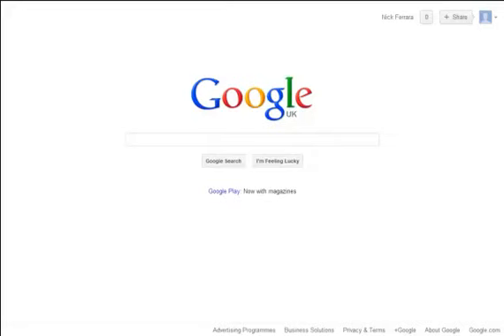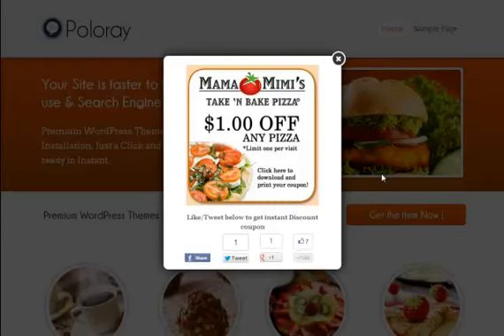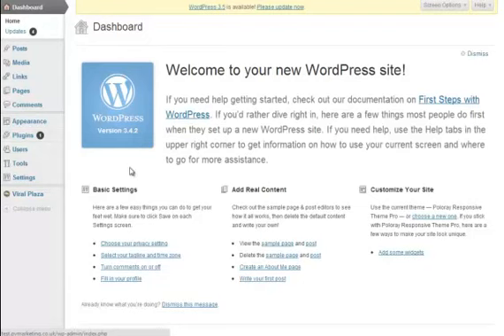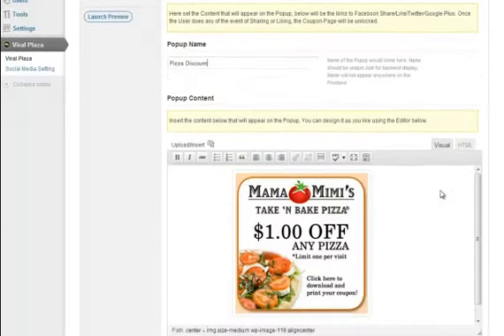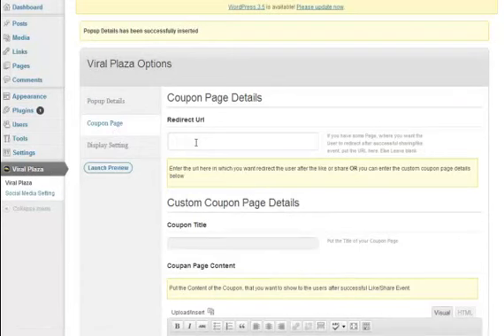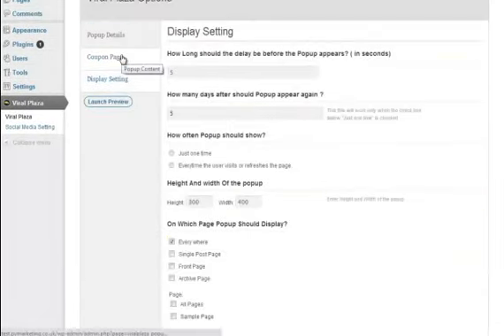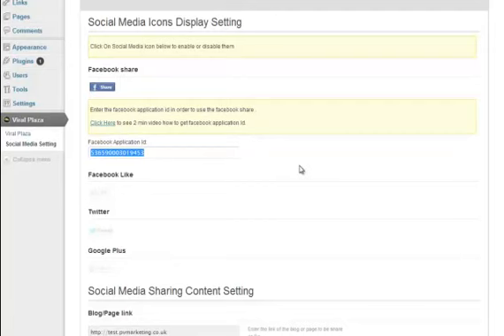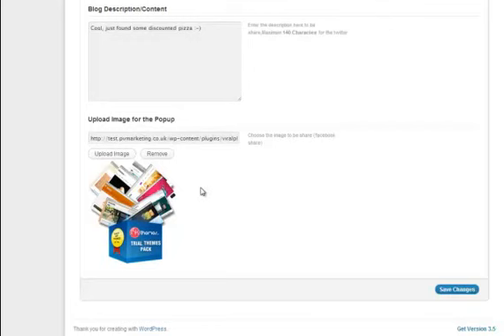Offline Viral Plaza Demo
to see more about Offline Viral Plaza

Hey guys its Jouvan Johnson here again back with another internet marketing product review this time on a product called Offline Viral PlazaLITE
As with all the reviews I do, my Offline Viral Plaza review will consist of me purchasing the product myself, recording inside the members area and exposing exactly what the product is and whether it realistically can make you some money or whether Offline Viral Plaza is a completely waste of time and effort!

I get frustrated by all the other Offline Viral Plaza reviews online that promise a review and actually all they're doing is directing you straight to the sales page and people that offer an Offline Viral Plaza bonus for a quick affiliate sale without checking the product is legit before hand.

That's the reason I started doing these in-depth brutally honest reviews to completely expose products for you so you know exactly what you're getting into and I really hope you find them helpful.